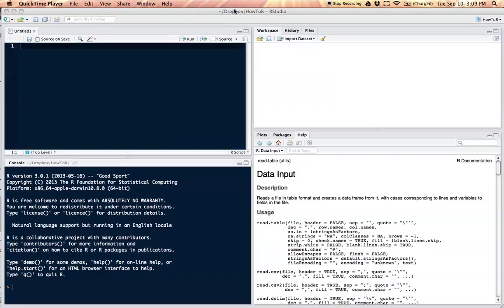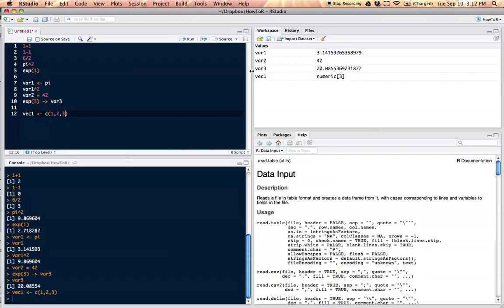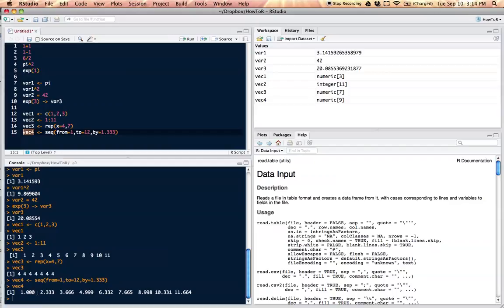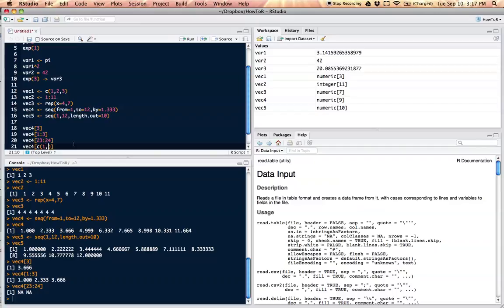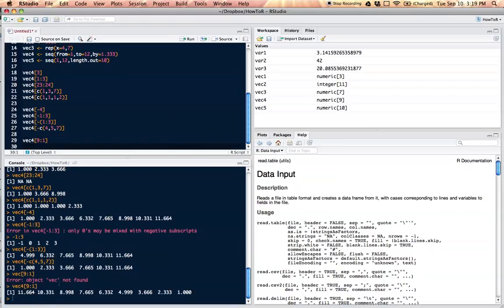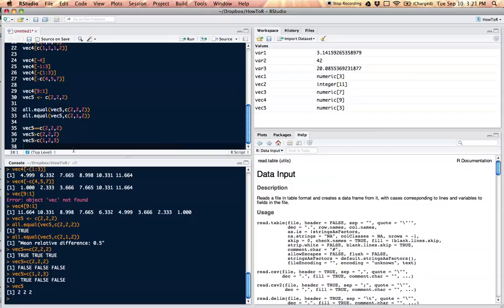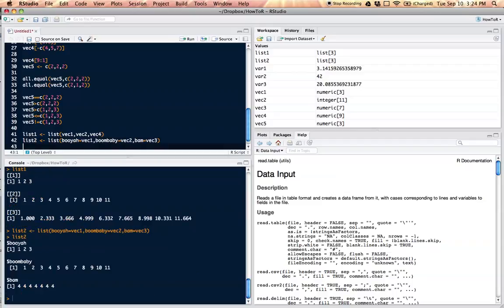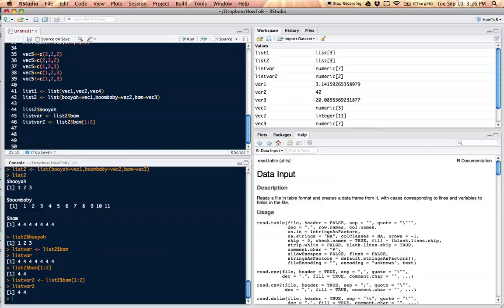Basic R Commands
How to perform arithmetic, create variables, create vectors, index vectors, relational operators (like greater than or less than), create lists, names objects, access named objects and all sorts of gotchas.